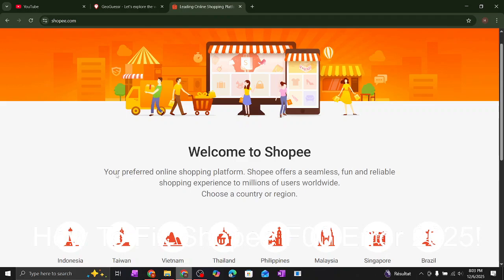How To Fix Shopee F00 Error 2026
How To Fix Shopee F00 Error. In this video, I guide you step by step on how to resolve the Shopee F00 error that appears when you try to access the app or complete transactions. First, you’ll learn how to check your internet connection and clear the Shopee app cache, which often fixes temporary glitches causing the F00 error. I also show how to update the app to the latest version, as outdated versions can trigger this error on both Android and iOS devices. Next, I explain how to check your device’s storage and permissions to ensure the app has proper access to run smoothly. This tutorial also covers logging out and back in, reinstalling the app if needed, and verifying your Shopee account status. The guide incorporates strategies used in top-ranking videos like “Shopee error fix,” “Shopee F00 solution,” and “Shopee app troubleshooting,” ensuring you follow the most reliable and effective methods. By the end, your Shopee app should work normally without showing the F00 error, allowing you to shop and manage orders seamlessly. These steps are simple, safe, and can be done on any smartphone or tablet.